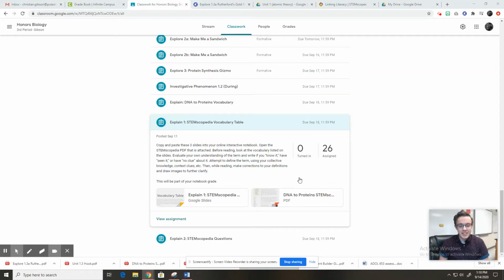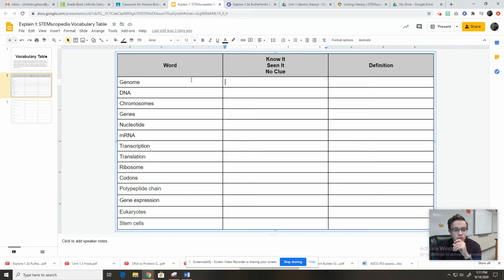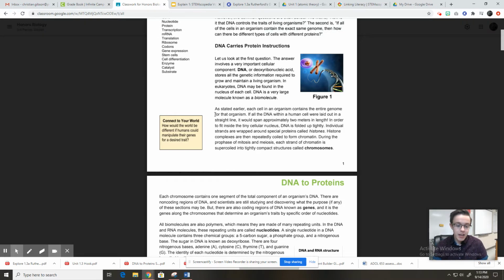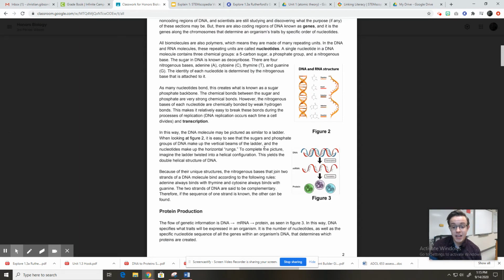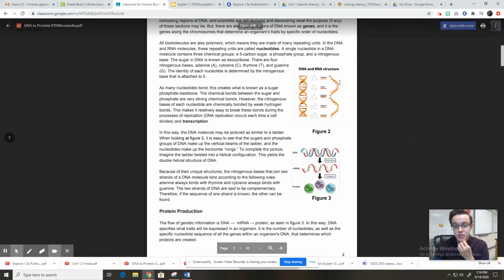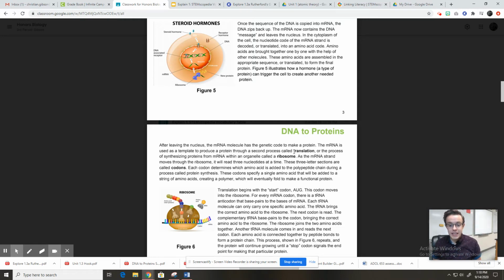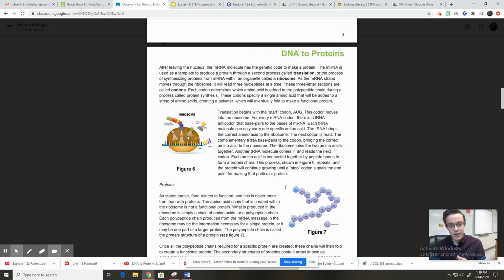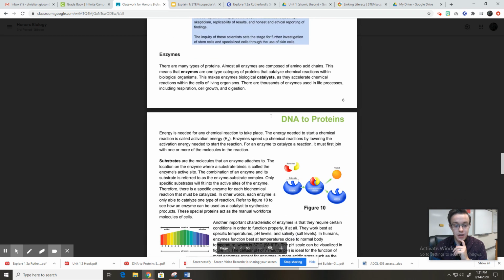Explain 1.2 Video